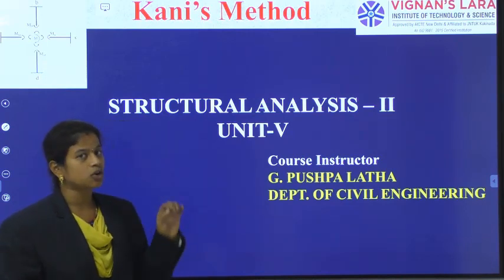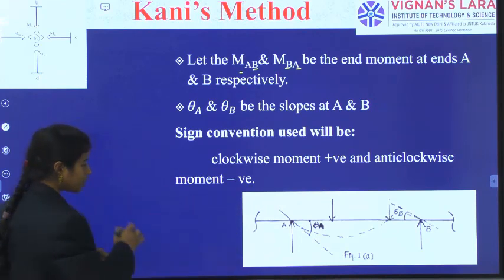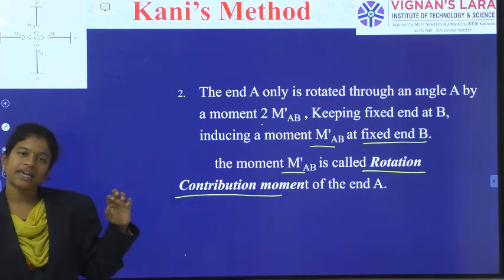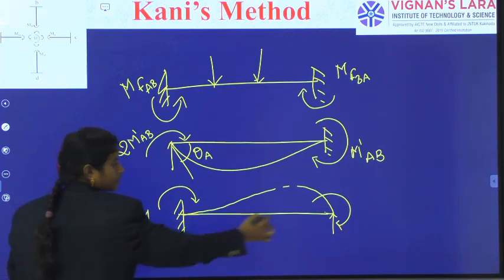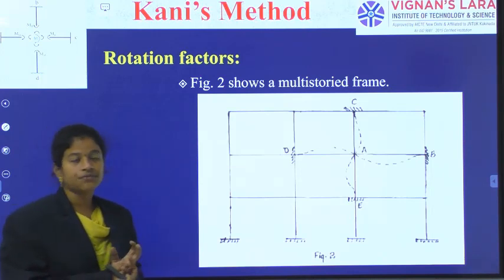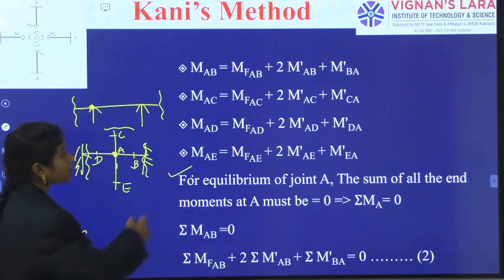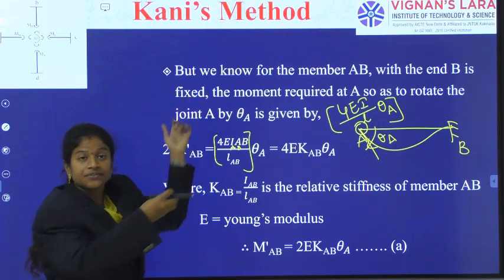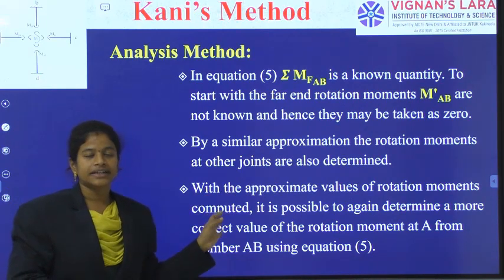STRUCTURAL ANALYSIS-II U-5 L-1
INTRODUCTION TO MOMENT DISTRIBUTION METHOD